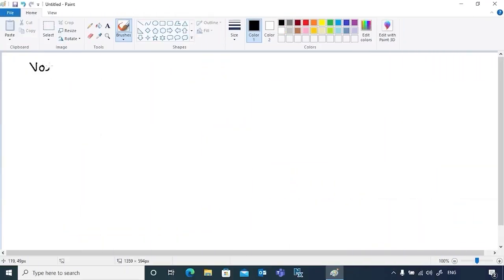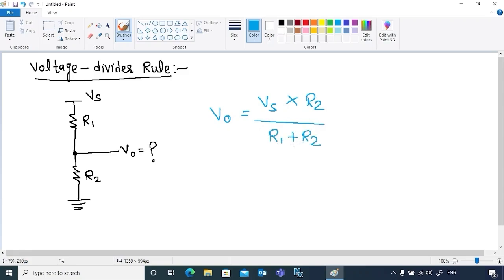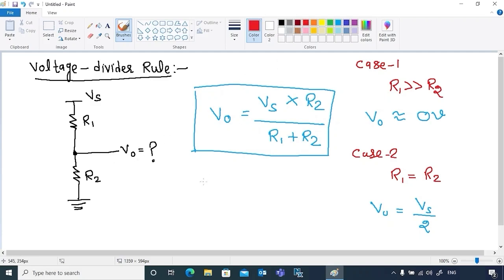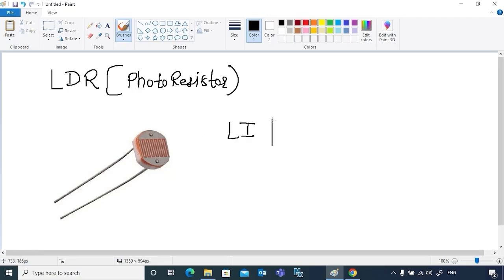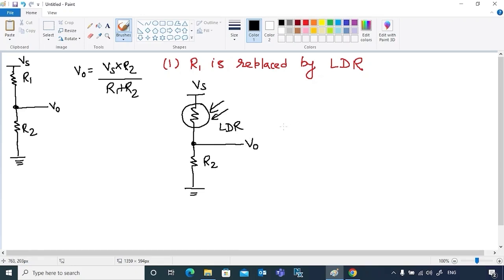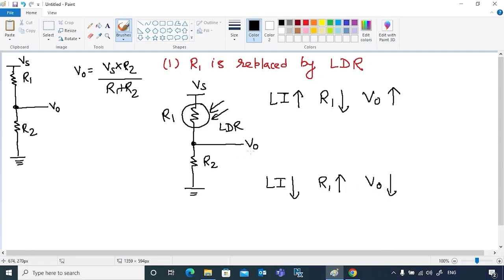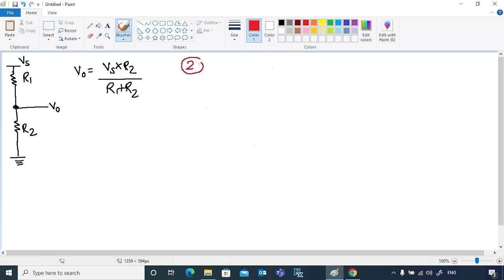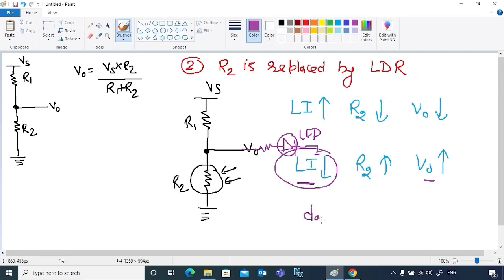LDR Sensor Explained | How Light Dependent Resistors Work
🌟 Ever wondered how street lights automatically turn ON at night and OFF in the morning?
The secret lies in a tiny but powerful component – the LDR Sensor (Light Dependent Resistor).

Welcome, in this video, we’ll uncover the magic of LDR sensors in the simplest way possible:
✨ What is an LDR Sensor and how it works
✨ The science behind light-dependent resistance
✨ Real-world applications you see every day
✨ Fun DIY circuits & project ideas using LDR

💡 Where will you find LDR sensors in action?
Automatic street lights 🌃
Solar lamps ☀️
Light meters & security systems 🔐
Cool hobby projects ⚡

If you’re passionate about electronics, IoT, or DIY tech projects, this video will spark your curiosity and inspire you to build something amazing with LDR sensors.